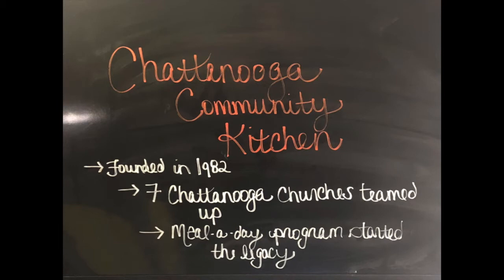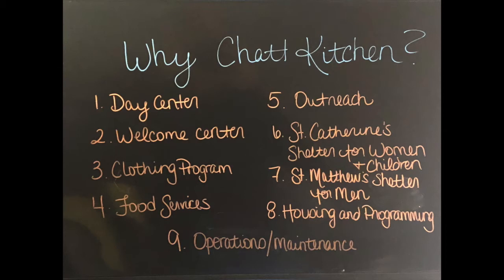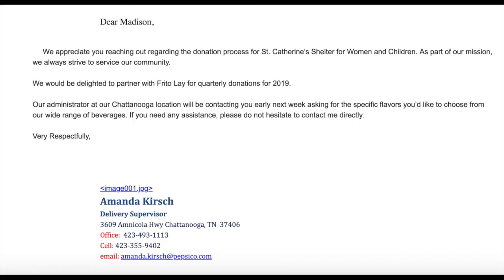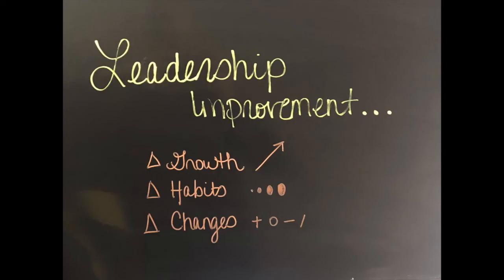GS 2300 Service Project